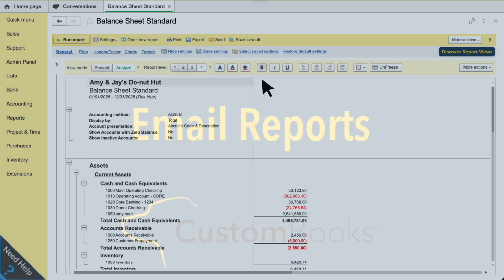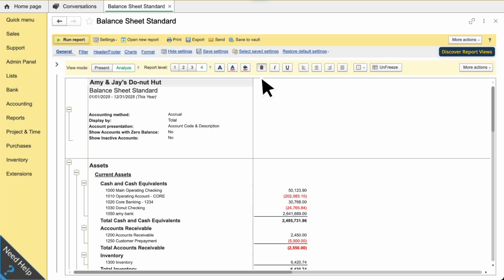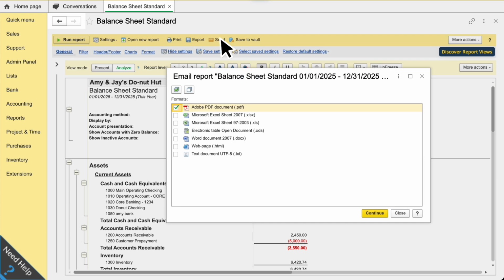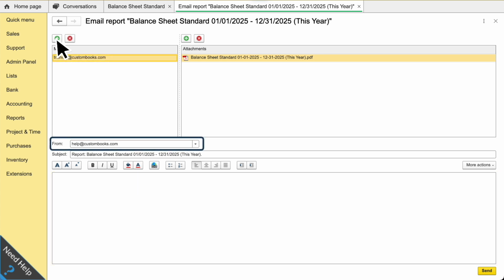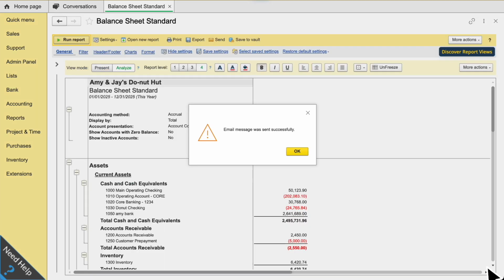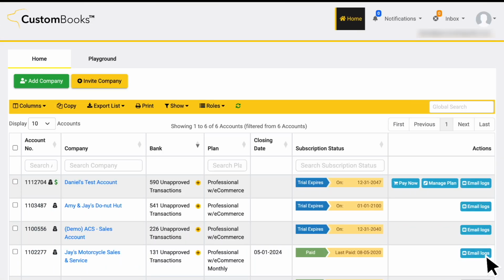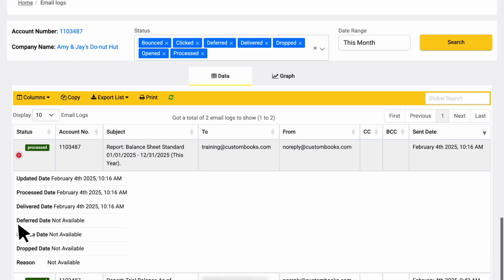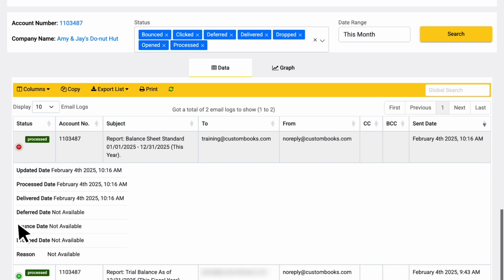How to Email a Report in CustomBooks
How to Email a Report in CustomBooks | Streamline Your Reporting Workflow
In this tutorial, we’ll show you how easy it is to email a report or report package directly from CustomBooks. Learn how to:
✅ Send reports in your preferred format with just a few clicks
 ✅ Add recipients and customize your message
 ✅ Track email delivery and troubleshoot using the Email Log
CustomBooks makes it quick and efficient to manage and track your reports, keeping all your communications in one place. Watch now to simplify your reporting process!